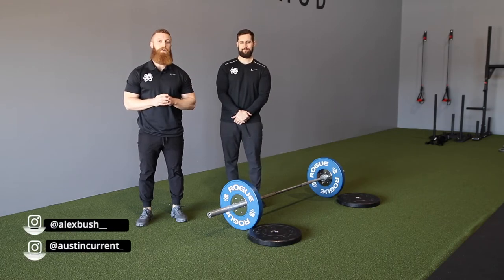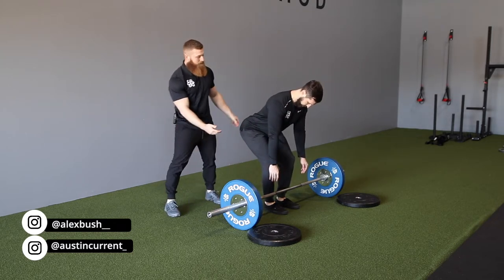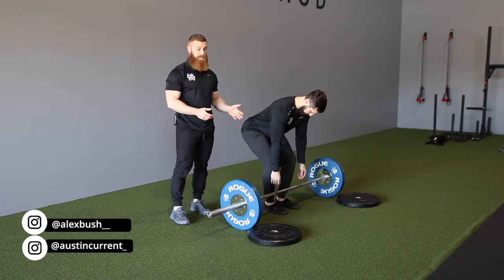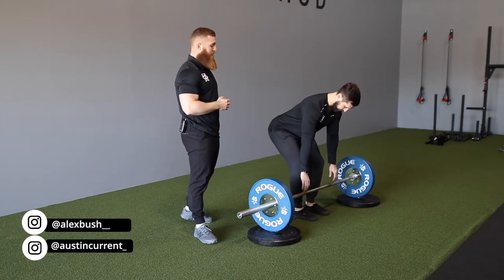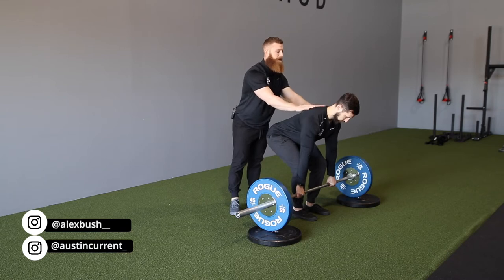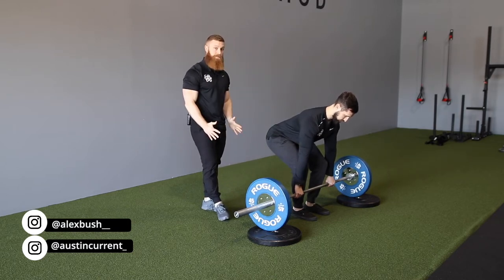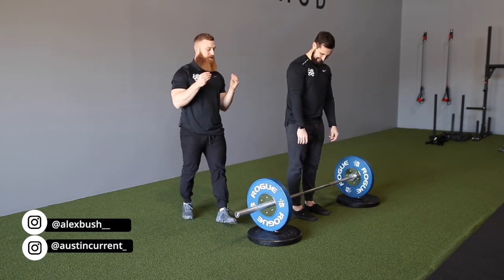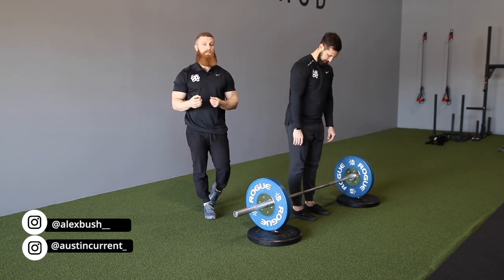Improve Barbell Deadlift Technique (w/ blocks) | Build Muscle & Strength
In today's video, Physique Development Co-Founders, Austin Current & Alex Bush, take you through a technique tutorial of the Conventional BarbellDeadlift. This is a great how-to video for beginners and advanced trainees showing you How to Use Blocks to Improve Your Barbell Deadlift Technique.

This is a great exercise for Powerlifting, Strength, and Physique Athletes.